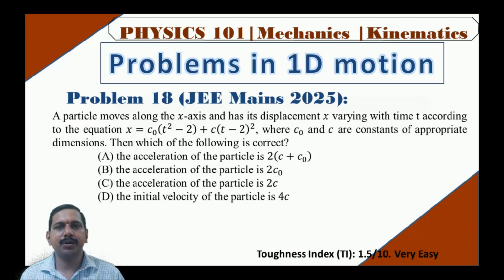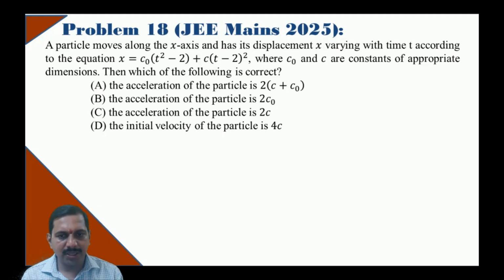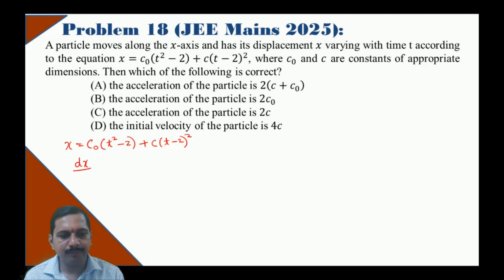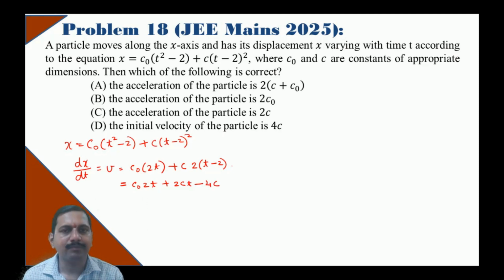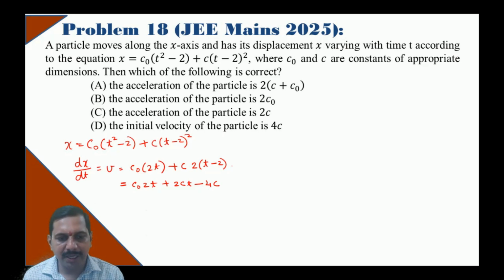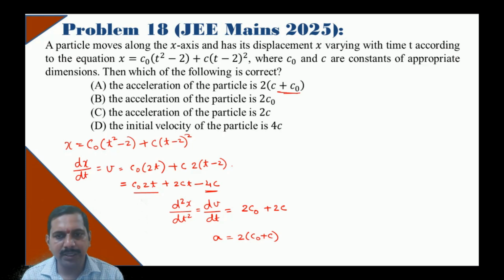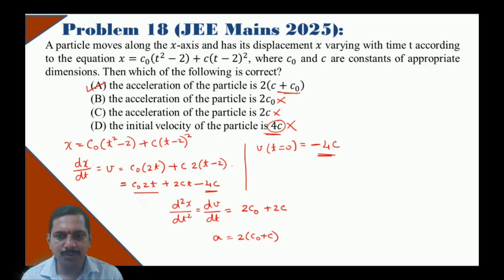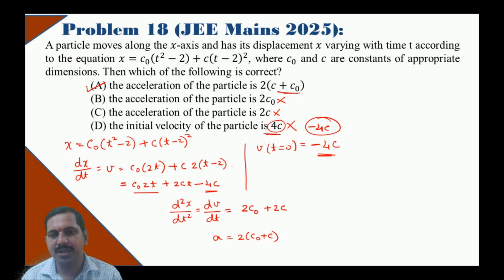Problems in 1D motion | Problem 18 I JEE 2025 | Physics 101 | Mechanics | Kinematics